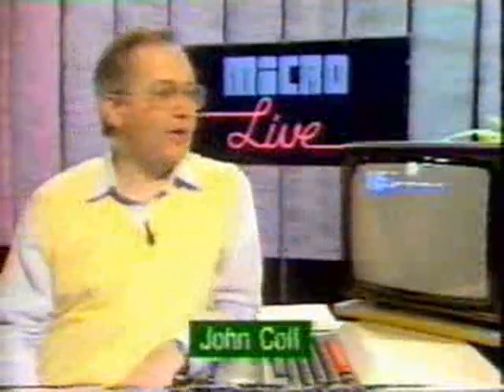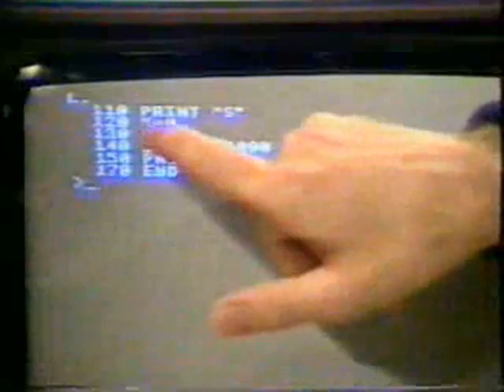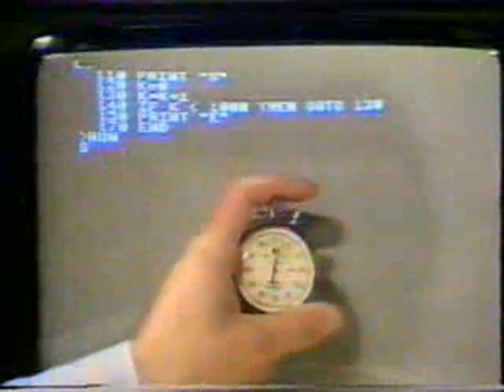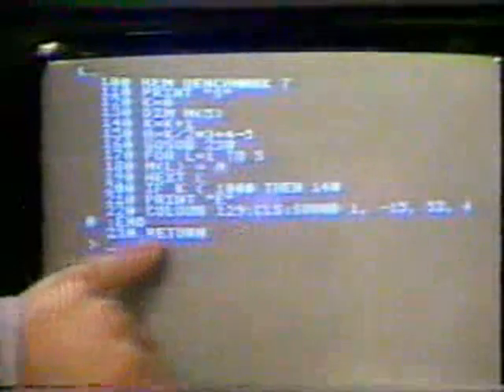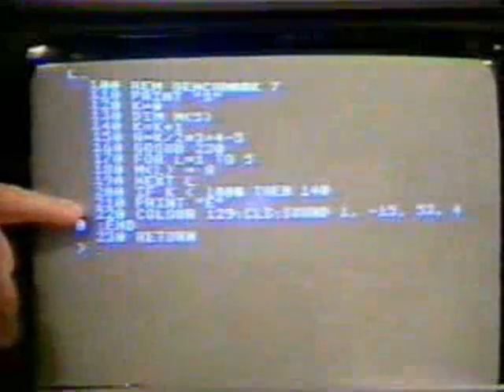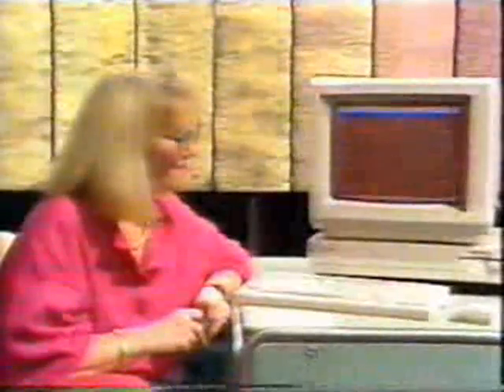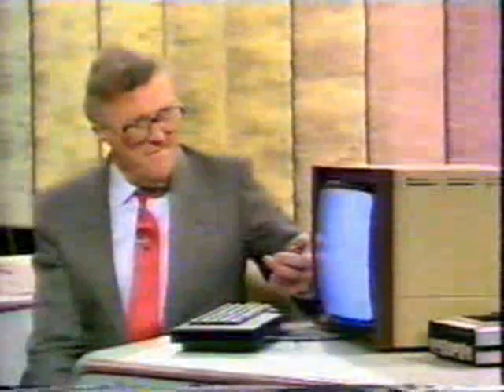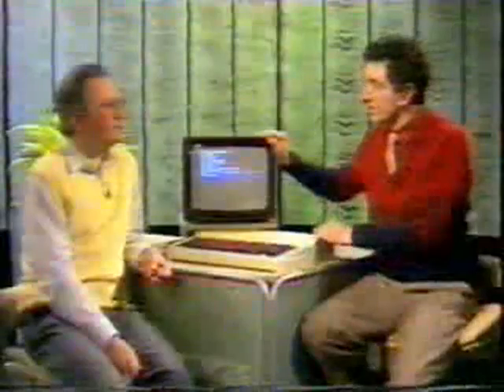Basic Interpreter benchmarks 1986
Basic Interpreter benchmarks AMIGA vs Sinclair ZX Spectrum 128 vs ATARI 520ST vs Acorn BBC Master. Timings:
- AMIGA: 14sec
- Sinclair ZX Spectrum 128: 77sec in 48K mode, 107sec in 128K mode
- ATARI 520ST: 21sec
- Acorn BBC Master: 17sec

Cut of the BBC MICRO Live television program.